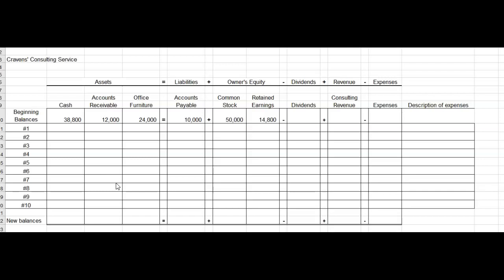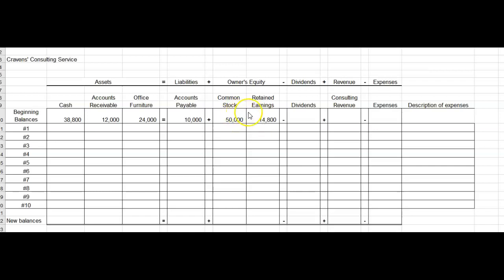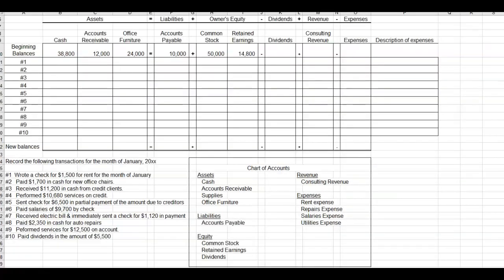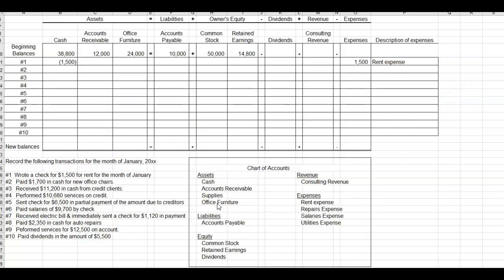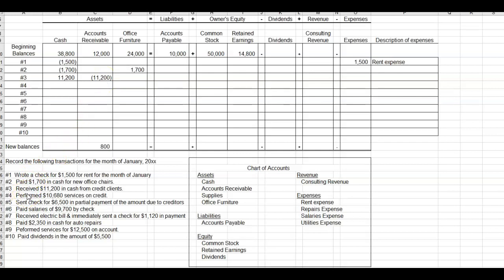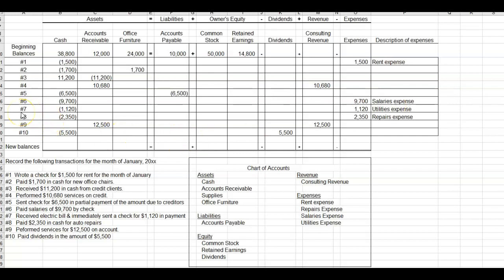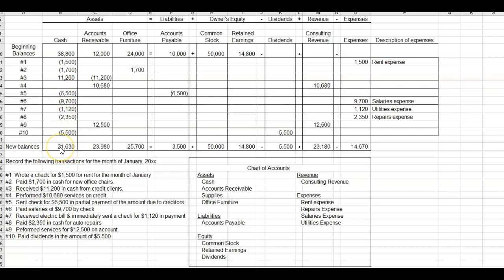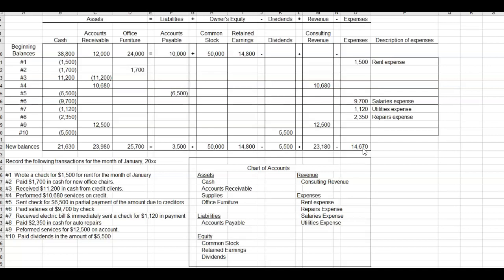ACCT 301 CH 1.3